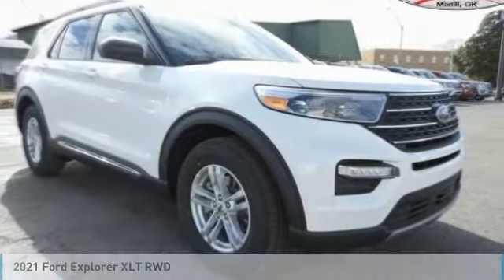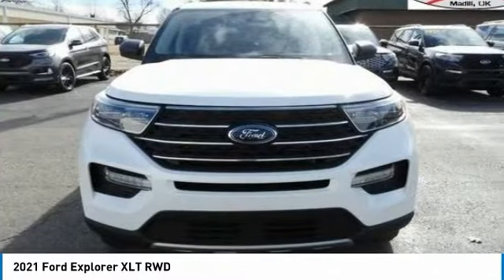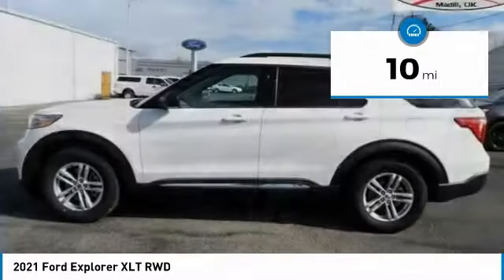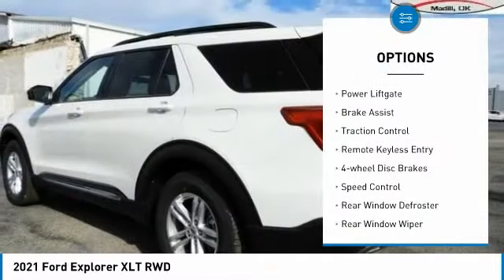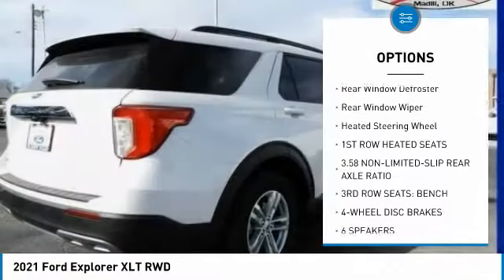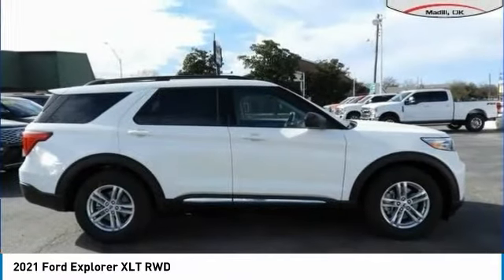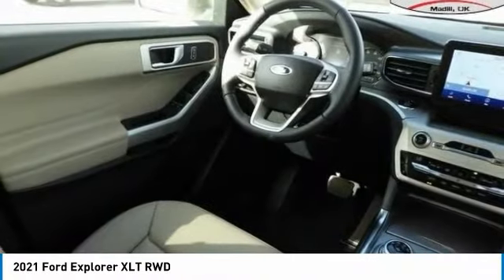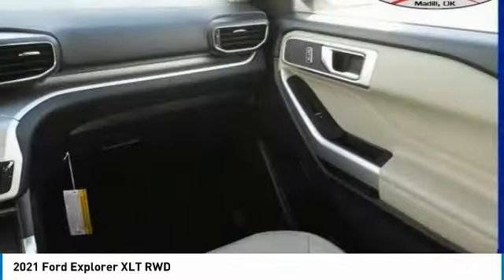2021 Ford Explorer T4638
2021 Ford Explorer XLT RWD - $40620

201 S 2nd St.

Woody Ford is excited to offer this stunning-looking 2021 Ford Explorer XLT in White with Sandstone interior.